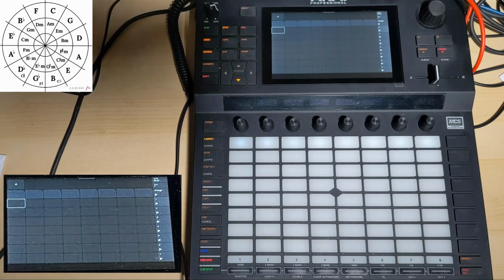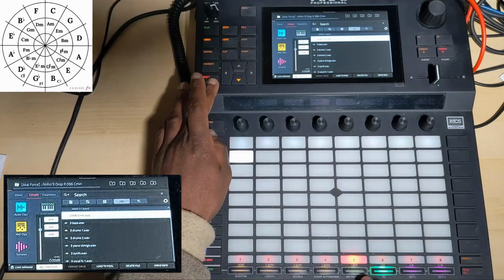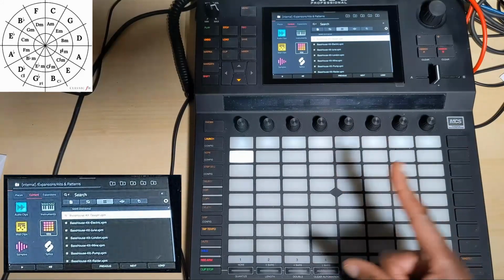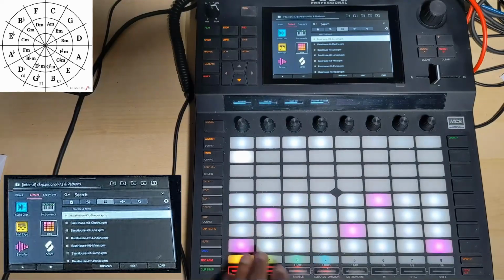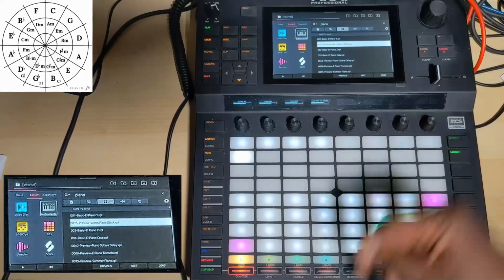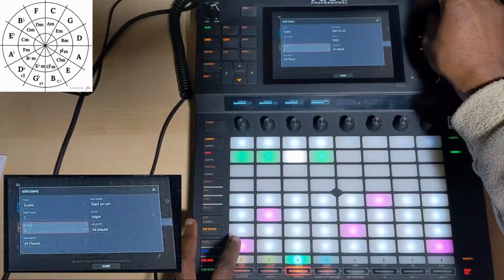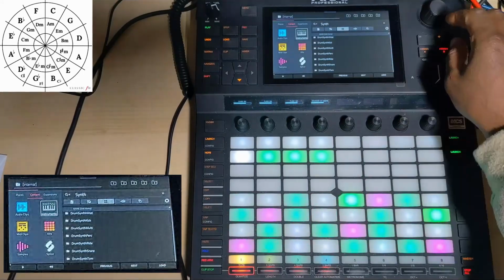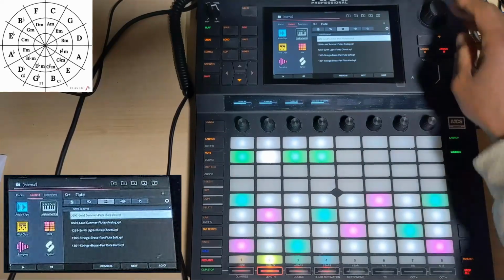Akai Force: Beginners Guides - Previewing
Easy, this is to show you how auditioning sounds work on the Akai Force
Have fun!